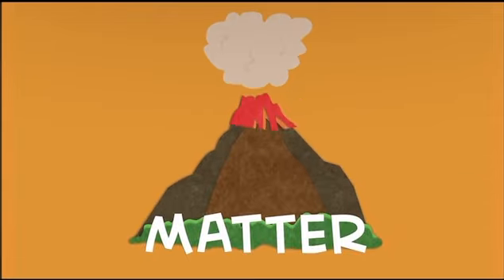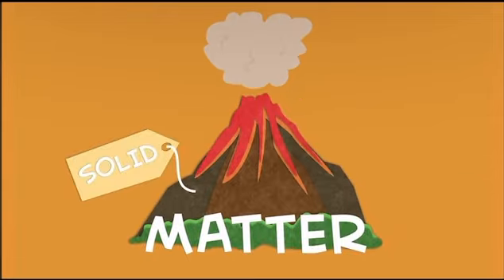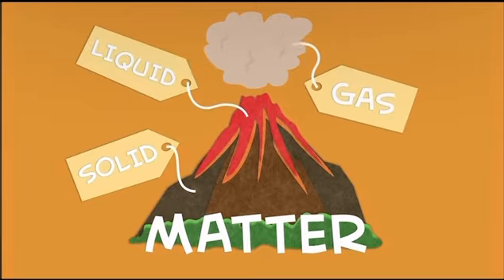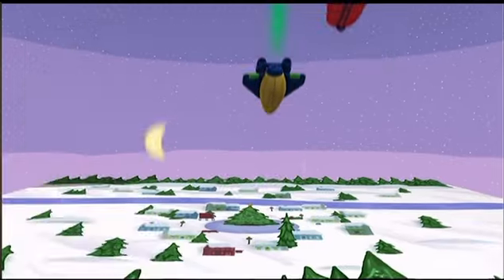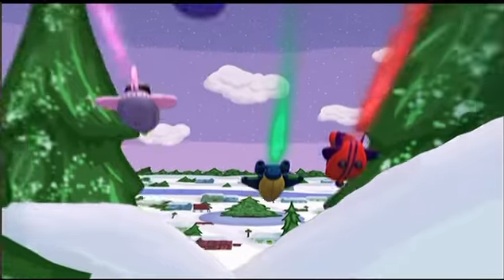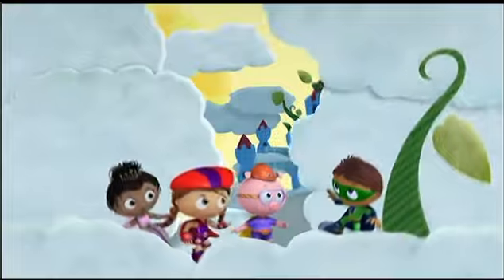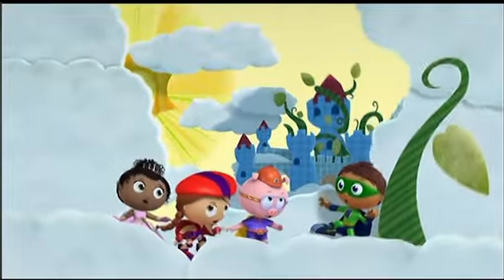December 1, 2024